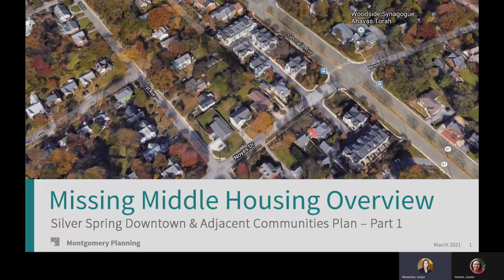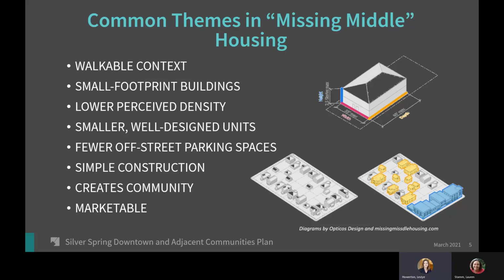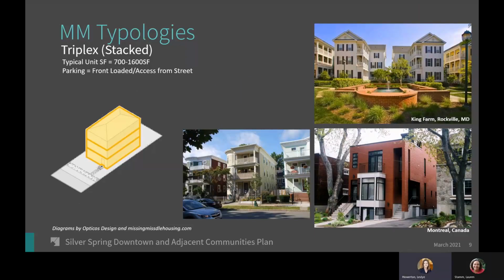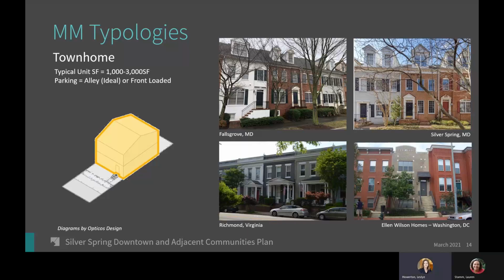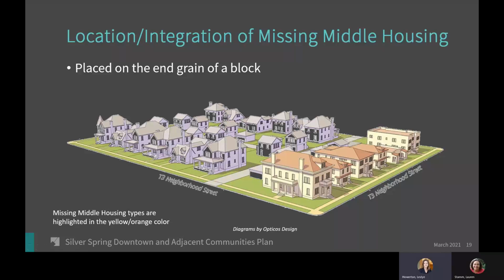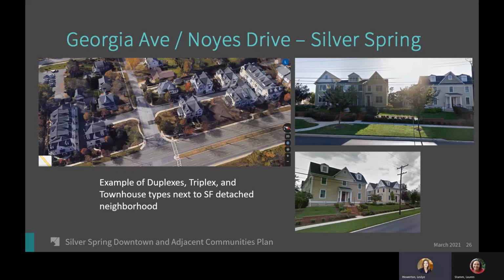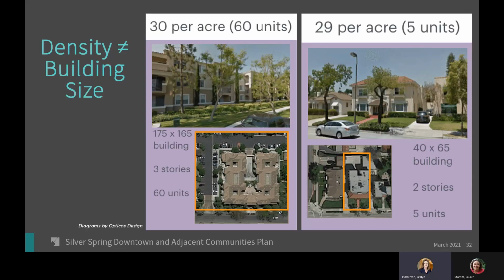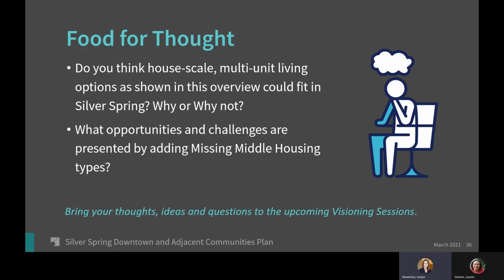Part 1 - An Introduction to Missing Middle Housing